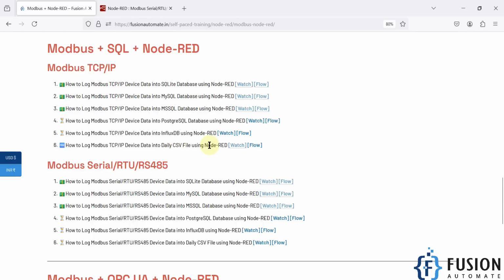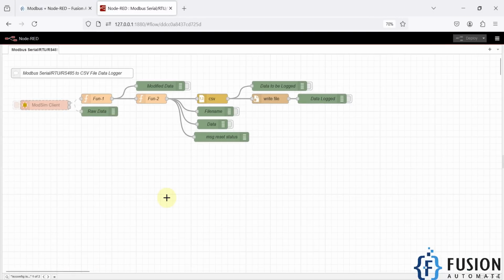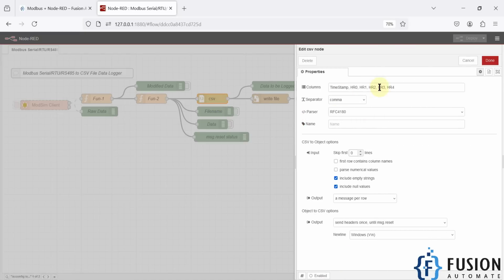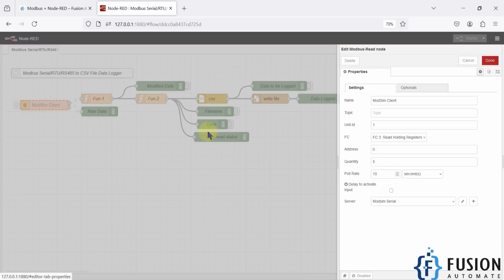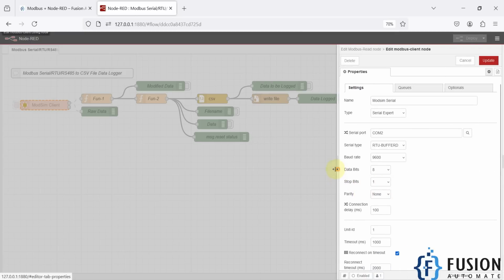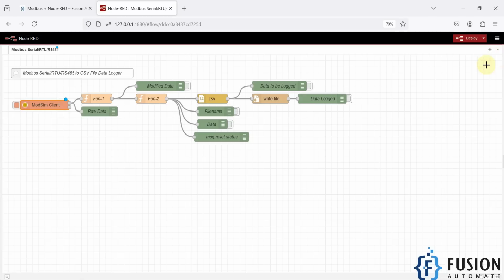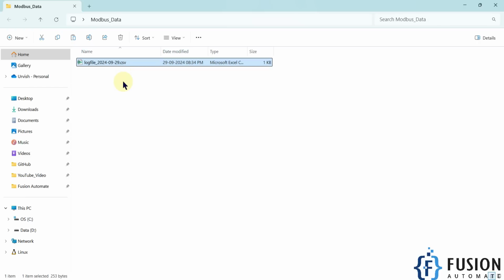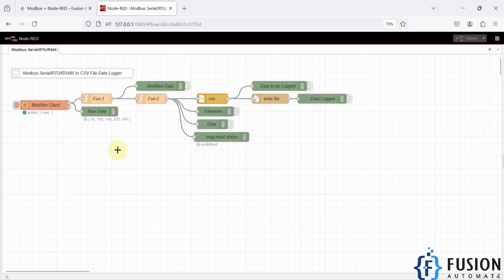How to Log Modbus Serial/RTU/RS485 Device Data into Daily CSV File using Node-RED | IoT | IIoT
Free Node-RED Flow
🆓Modbus TCP/IP Device Integration in Node-RED Read Registers and Coil Status:

Data Logger Flow
📢Modbus to SQLite Data Logger in Node-RED:

Protocol Converter Flow
📢Uni-Directional Modbus to MQTT Publisher in Node-RED (JSON Payload):